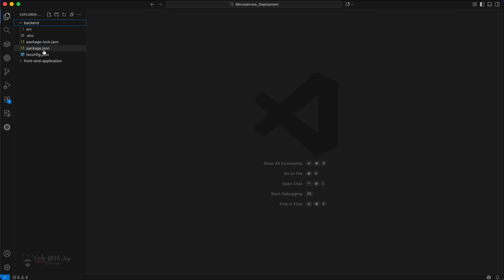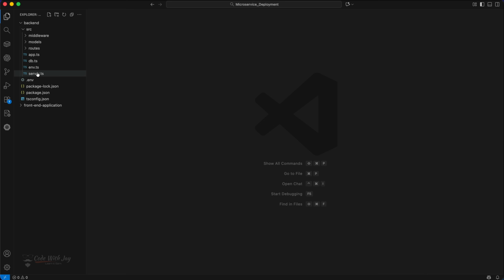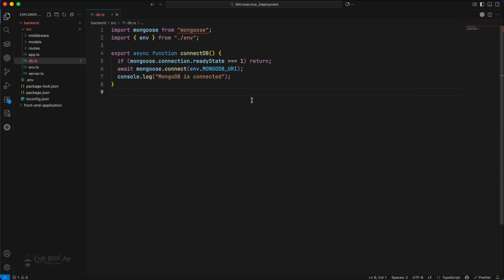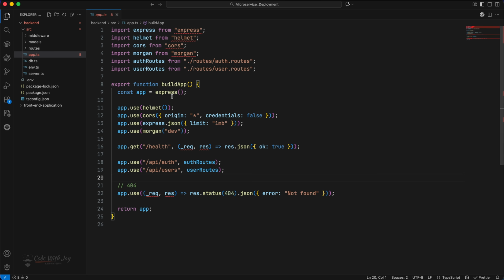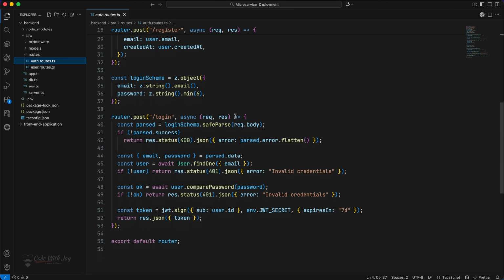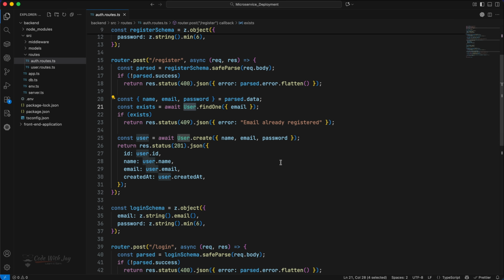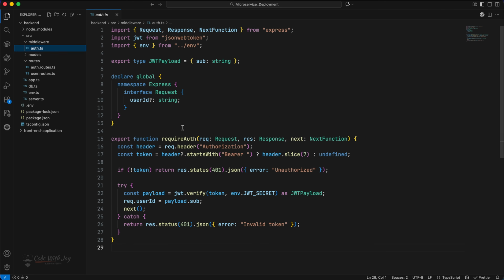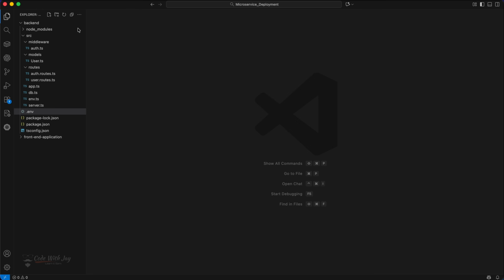Backend Deployment Secrets: Why This Minimal Setup Matters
In this quick walkthrough, we break down the full structure of the backend application that powers our frontend. This is the “source of truth” layer where all real data is stored, validated, and served to the frontend — which means understanding this backend package is essential before starting deployment.

You’ll learn how the backend project is structured inside the src folder, how Express is initialized, and how routes, middleware, and models work together. We’ll also explore how MongoDB is connected, how environment variables are used, and why this project is intentionally kept minimal for easier deployment and learning.

We also walk through the authentication flow: how users register, how login works, how tokens are generated, and how the middleware protects routes using JWT. Even if you’re not writing backend code in this course, this overview will help you understand exactly what you are deploying in production.

If you're following the full deployment course, this video prepares you for the next steps where we configure environment variables and connect the frontend to the backend.

📚 CHAPTERS
00:00 – Intro
00:18 – Why backend matters for deployment
00:40 – Backend project folder structure
01:05 – server.ts overview & MongoDB connection
01:40 – Installing backend dependencies
02:00 – How app.ts initializes Express
02:30 – Routes overview (Auth & User)
03:10 – Register & Login logic explained
04:00 – Middleware for token validation
04:30 – MongoDB models & password utilities
05:05 – Environment variables overview
05:40 – What’s coming next